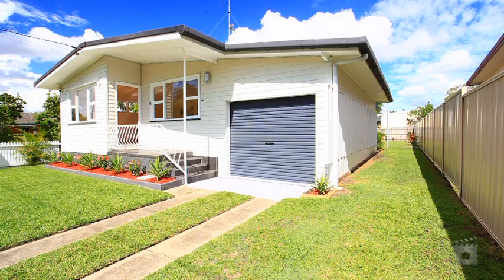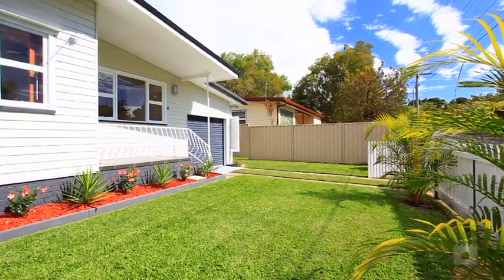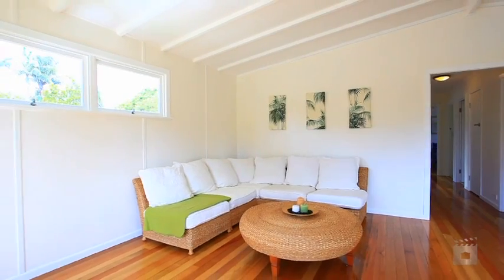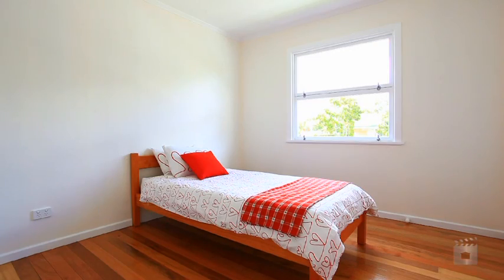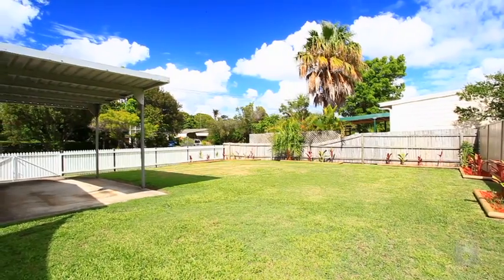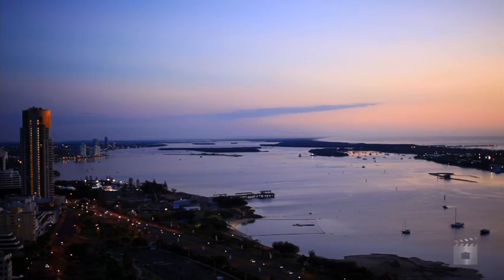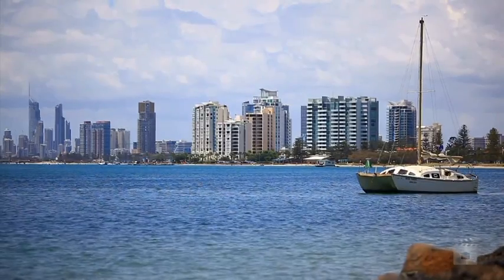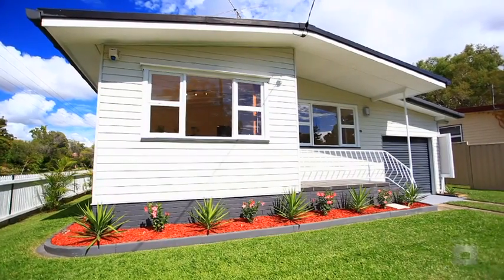80 Turpin Road Labrador by Marianne Radocay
SOLD Property Video shoot for Marianne Radocay 80 Turpin Road Labrador QLD By PlatinumHD